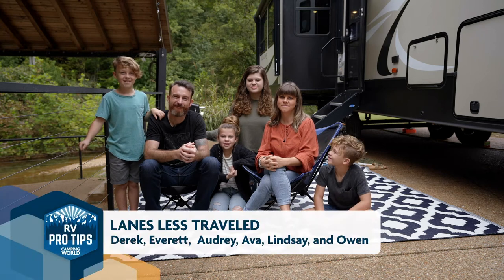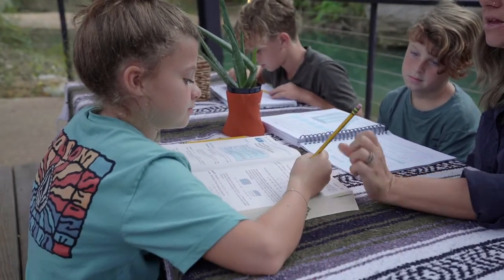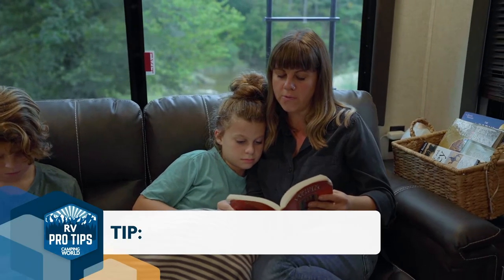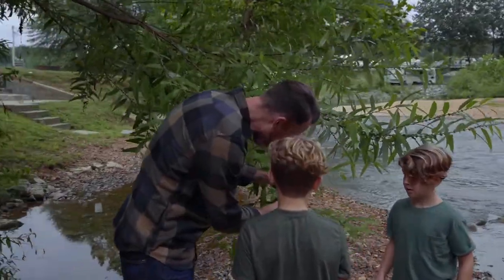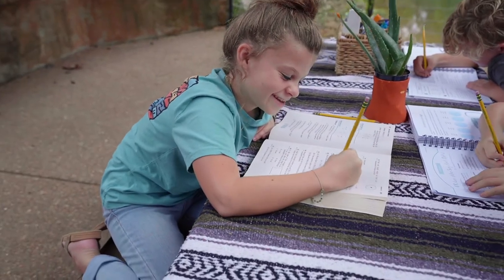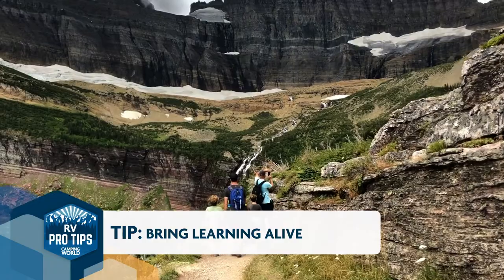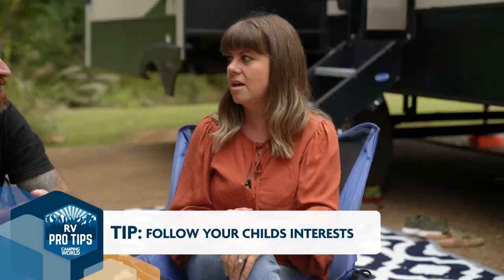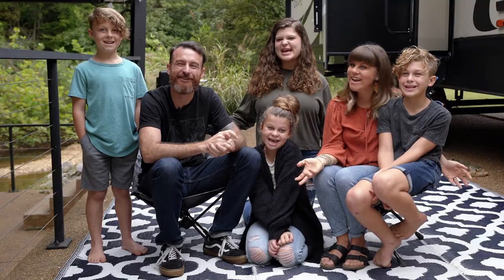RV Pro Tips - Roadschooling | Lanes Less Traveled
Join Lanes Less Traveled as they talk about Roadschooling and how they incorporate it into their life. If you've been thinking about full timing with school age kids, then these pro tips will be invaluable for you!